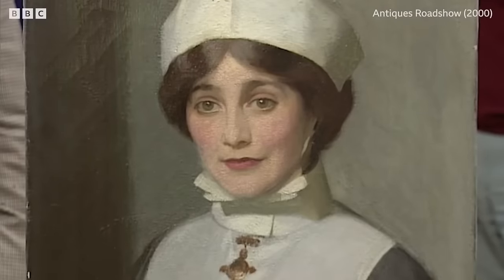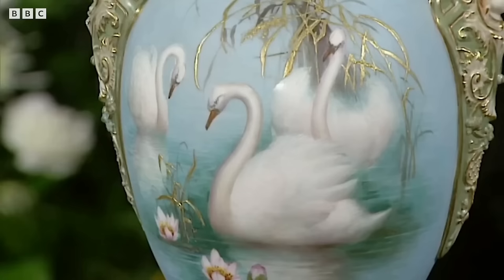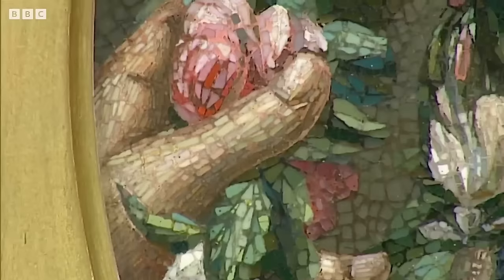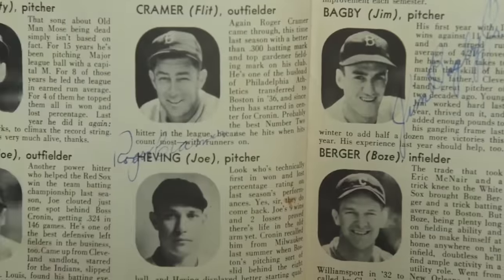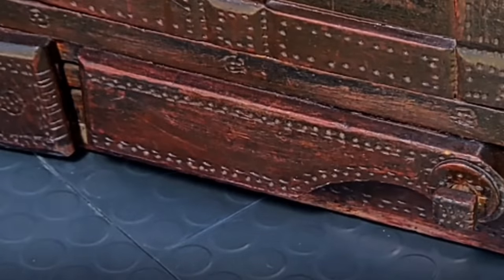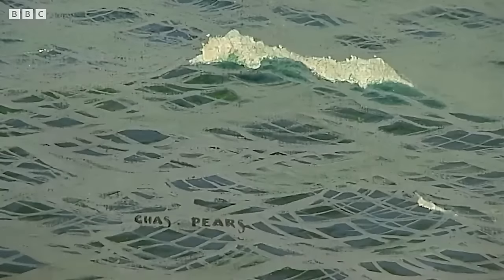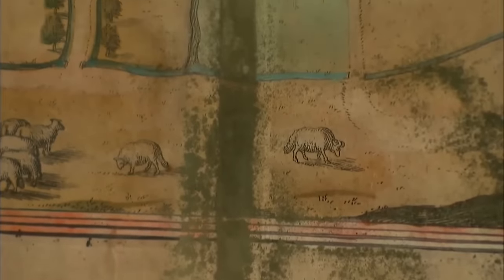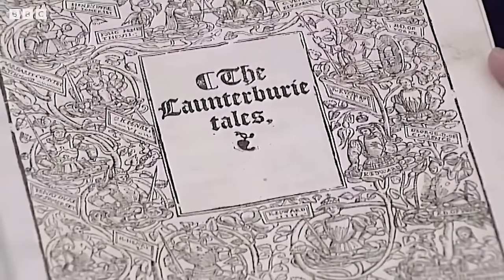Antiques Roadshow: Priceless Finds in Sight !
Rmx 3